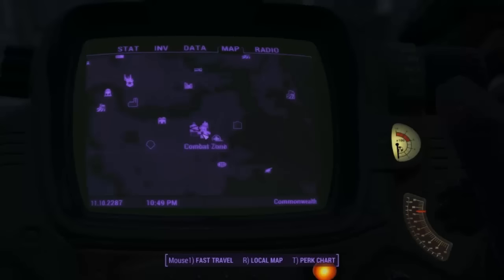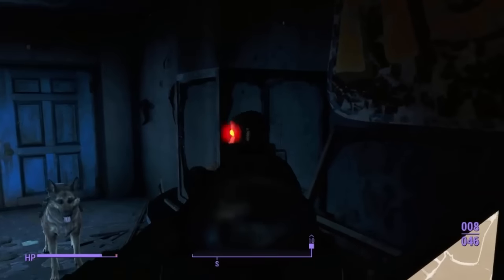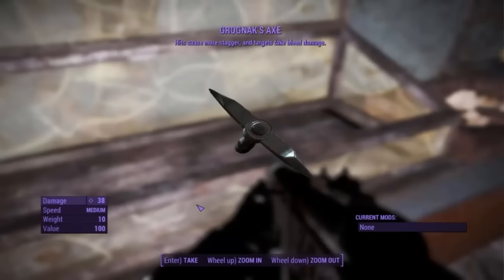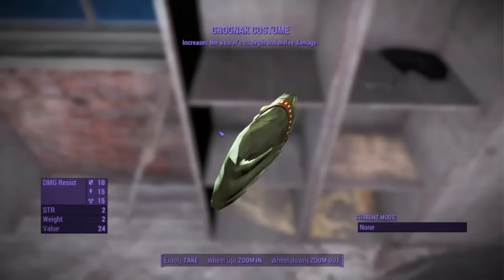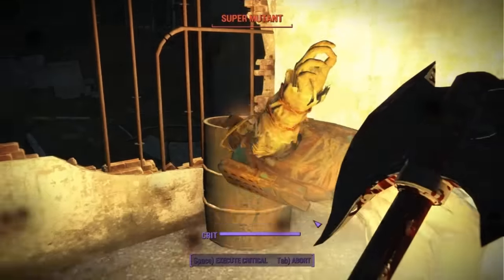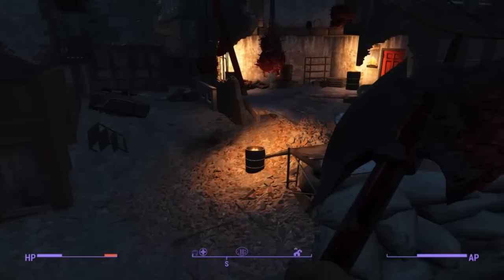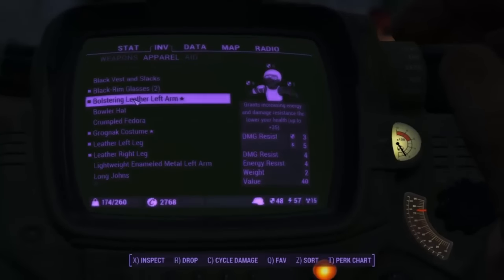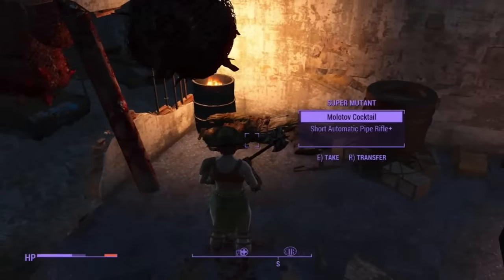Fallout 4 | Grognak's Axe and Armor! Amazing Melee Set! (No Spoilers)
An amazing axe and chest piece for you more tanky, melee based characters out there! Otherwise a pretty cool collectors item.